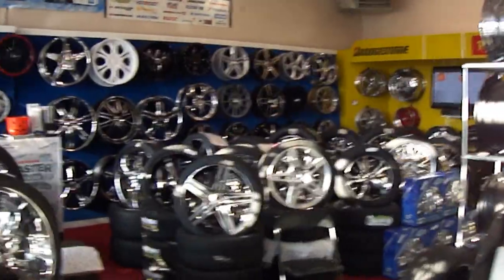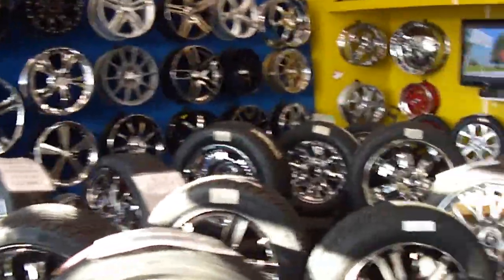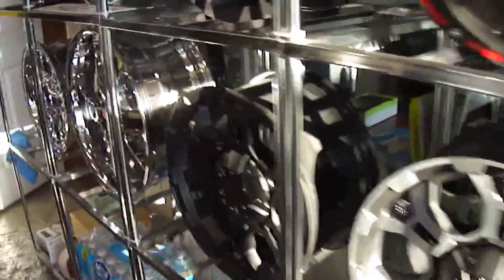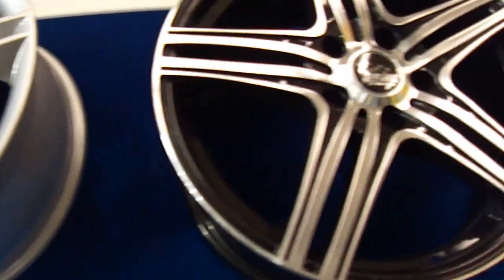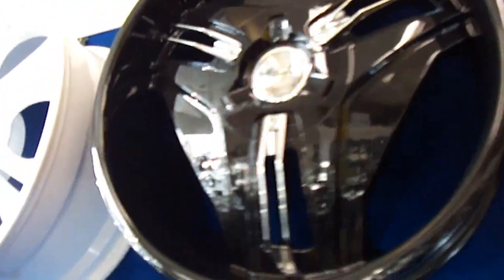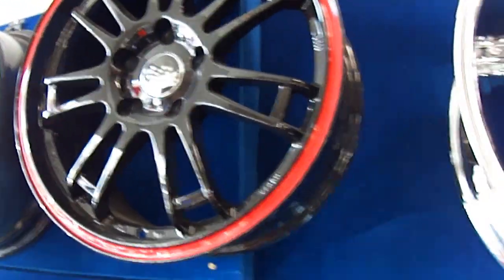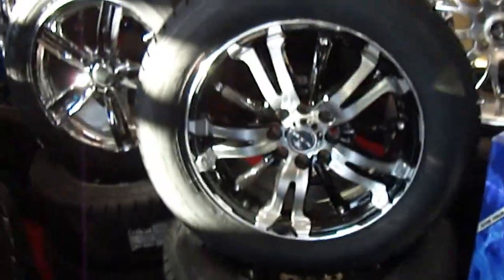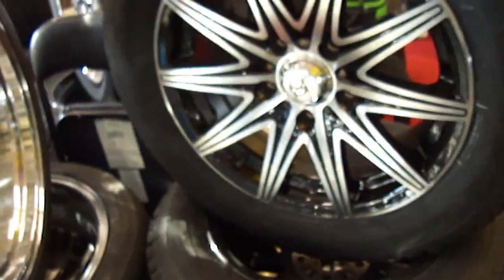HILLYARD CUSTOM RIM&TIRE #1 RIM & TIRE STORE !! BIGGEST RIM STORE!.MP4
HILLYARD CUSTOM RIM & TIRE! WORLDS BIGGEST RIM & TIRE STORE! WE HAVE YOUR NEXT SET OF WHEELS!